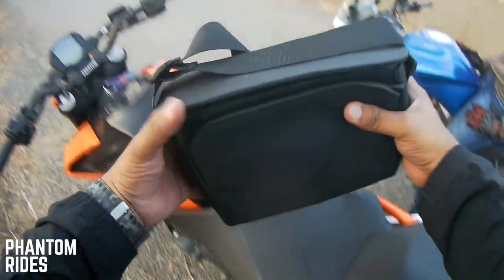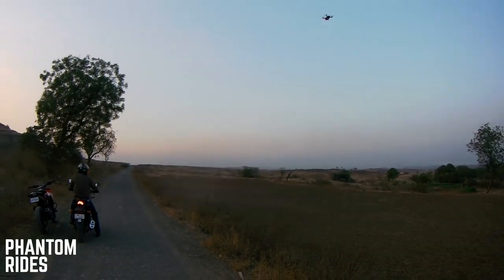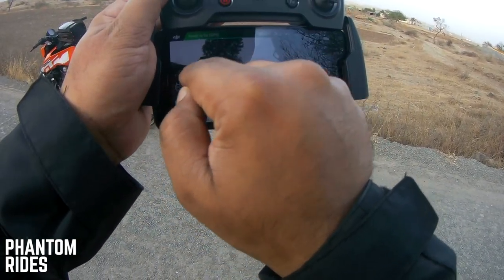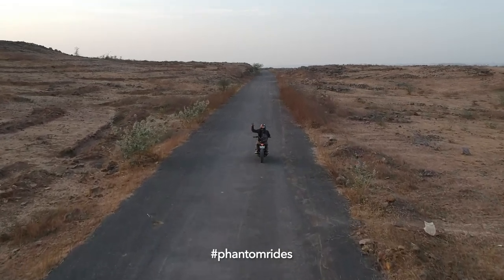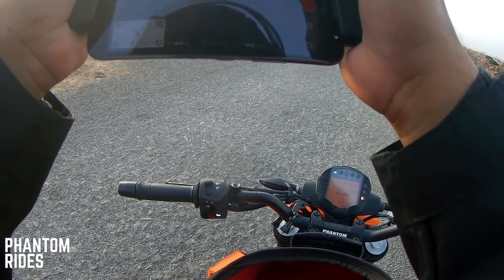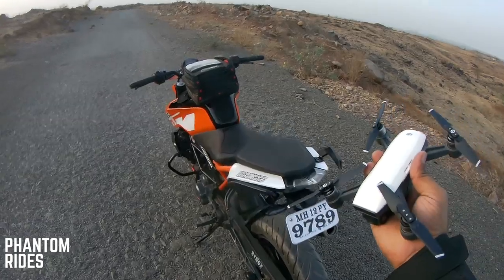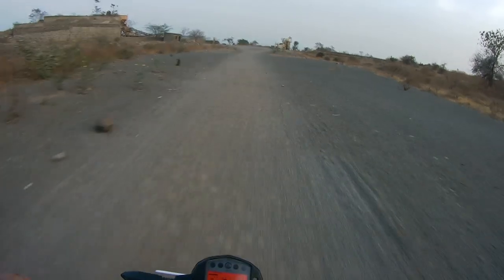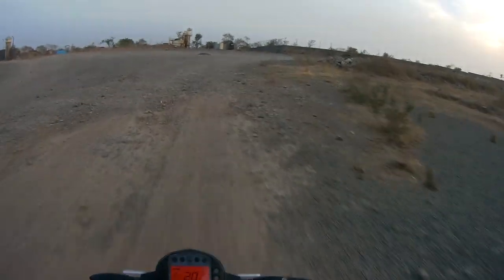How to take Cinematic Footage on DJI Spark | Motorcycle Drone Tracking | DJI Drones India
The real reason why I got myself a DJI Spark... to use it as a 3rd person flying camera for my Motorcycling adventures around India. See me fail and win some :-)